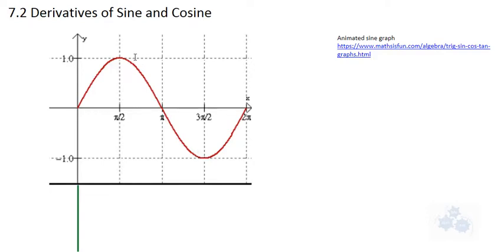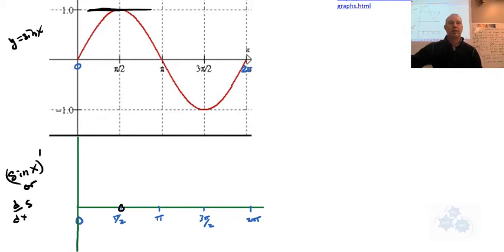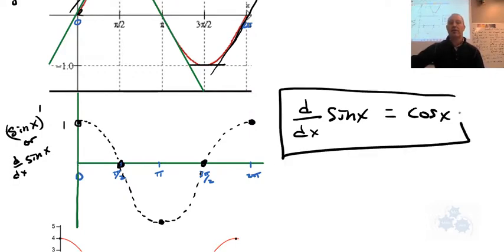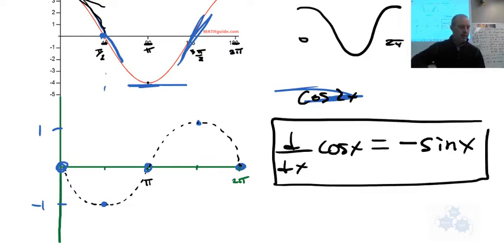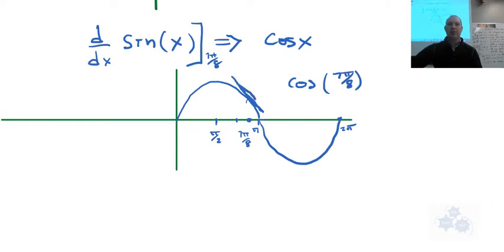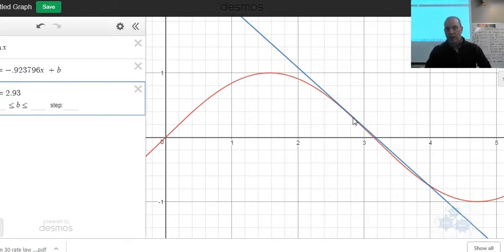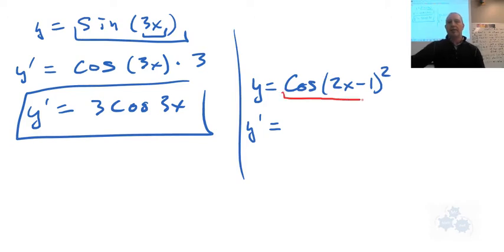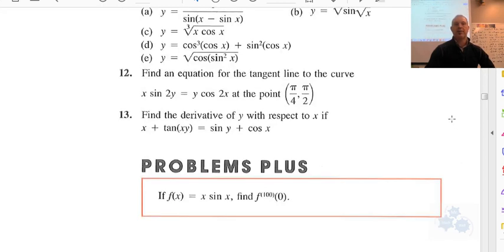Calculus 30 7.2 Derivatives of Sine and Cosine Functions (2018)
Derivative of Sine is Cosine!!
Derivative of Cosine is -Sine!